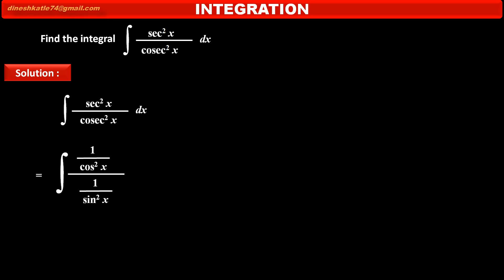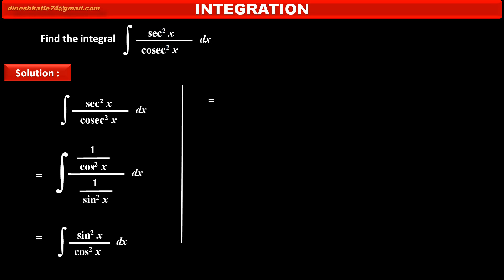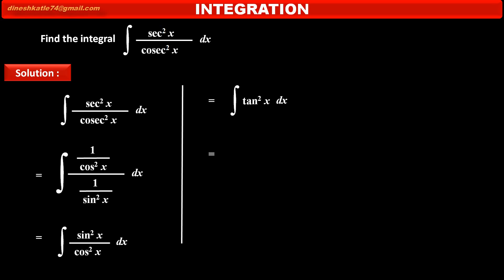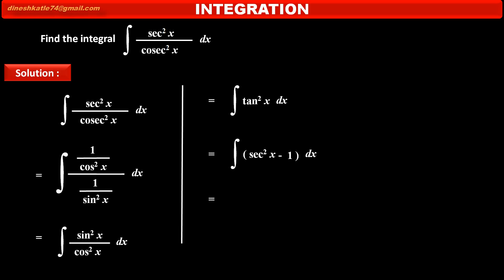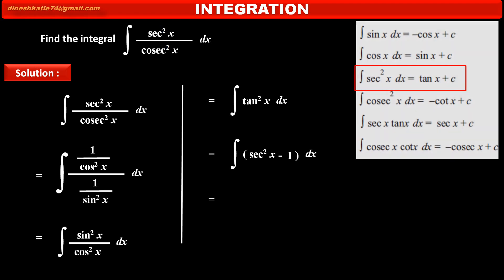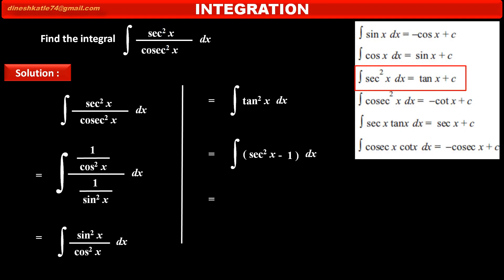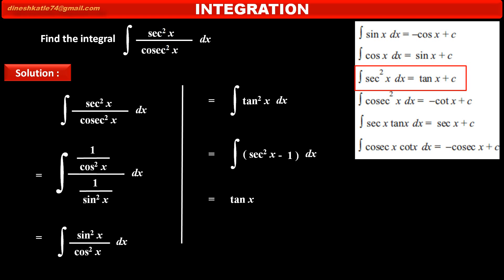9. INTEGRATION Find the Integral of sec ^2 x upon cosec^2 x